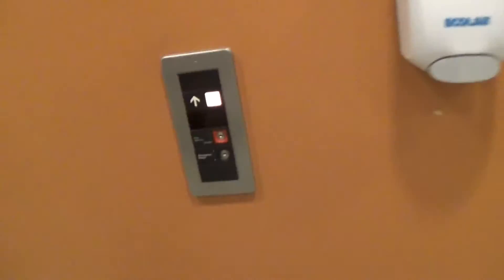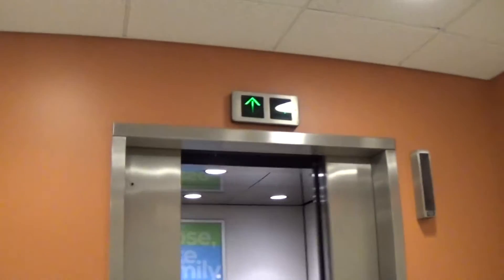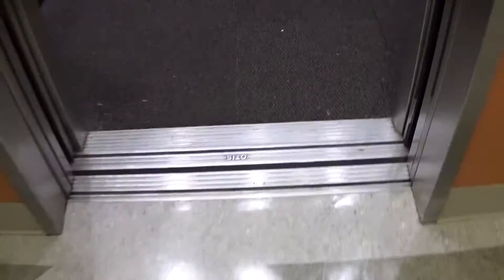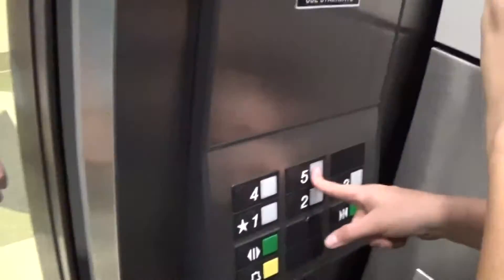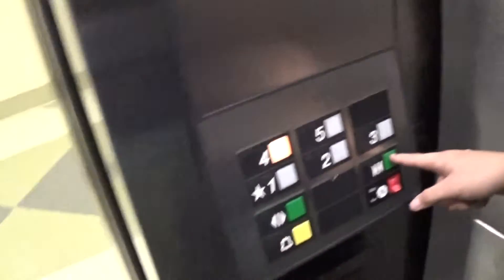Otis Traction Elevators at Ohio Valley General Hospital with SteelCityElevators and PaElevators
Riding an Elevonic 401 Otis elevator at Ohio Valley General Hospital in Pittsburgh, pa.  Not sure what wing this was in.  Previously this was filmed by ThyssenElevator95
tose videos are no where to be found so we got retakes our self.